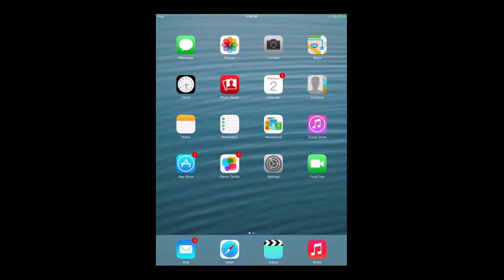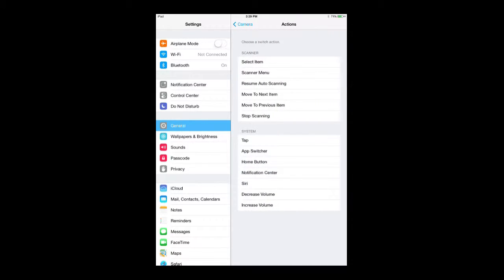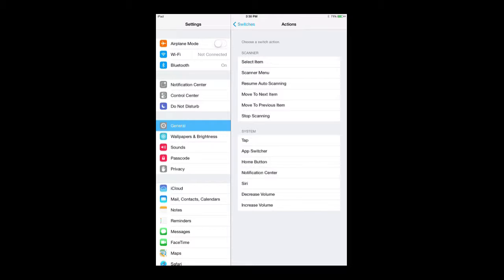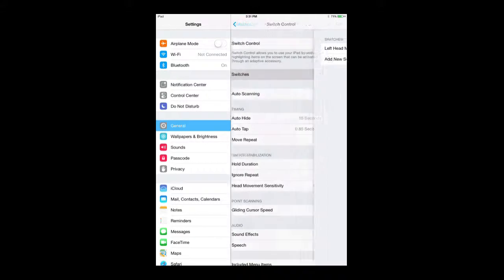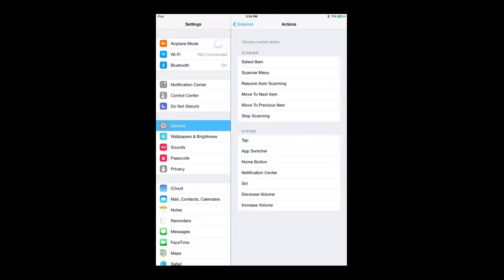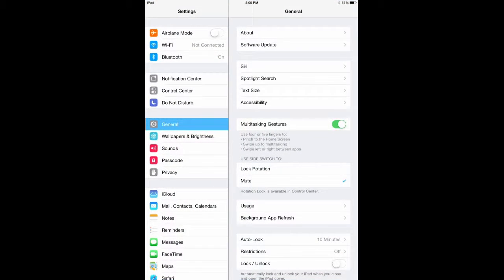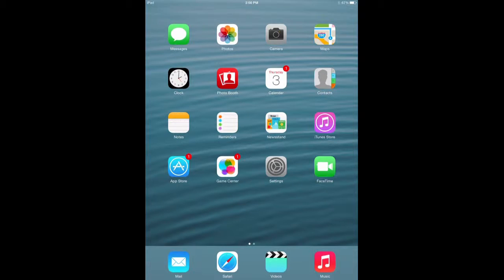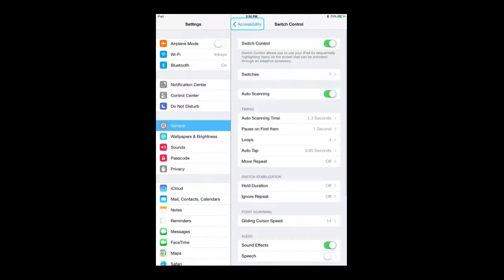IPAD accessiblity features review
AAC consultant Noah Trembly reviews the accessibility features of ios 7 on an ipad 4